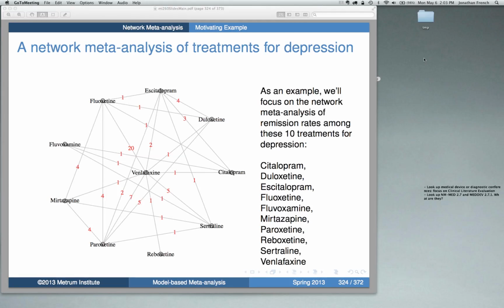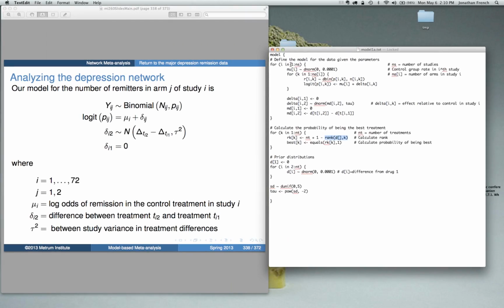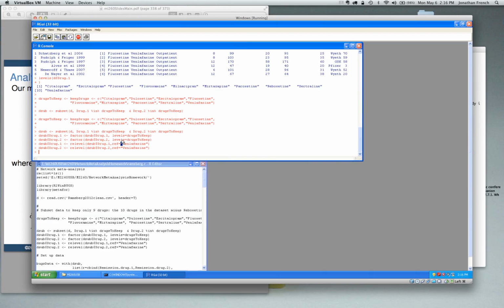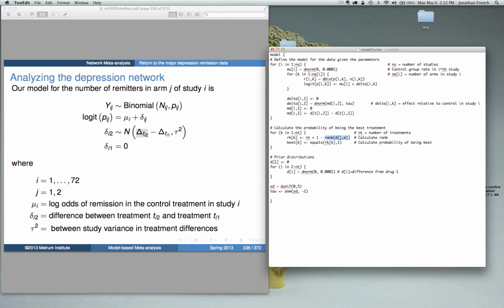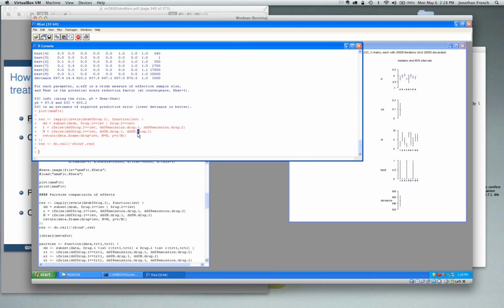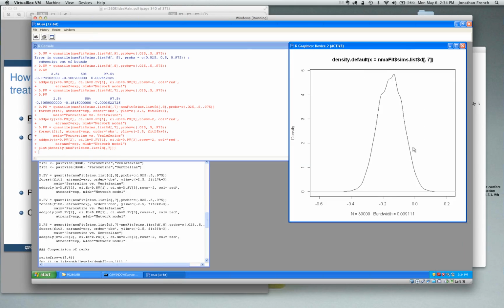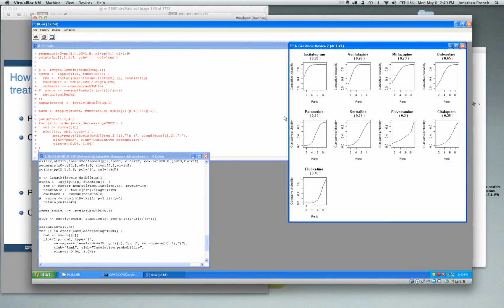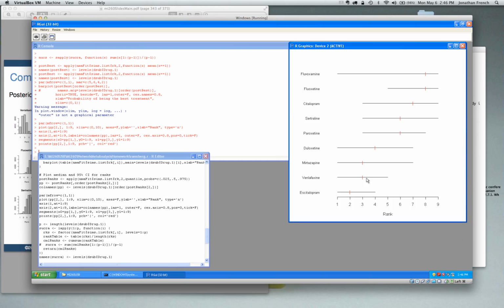22 Lab - MI260: Bayesian MBMA to Support Decision Making in Drug Development (2013)